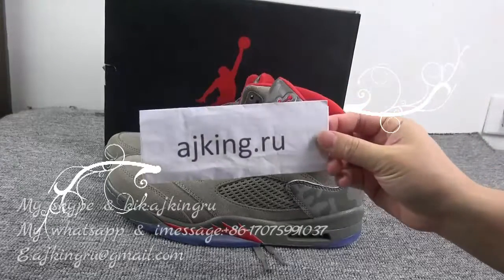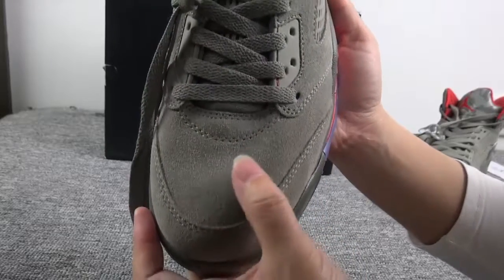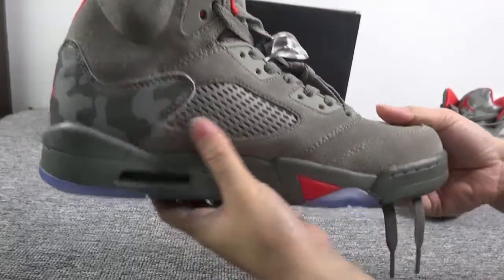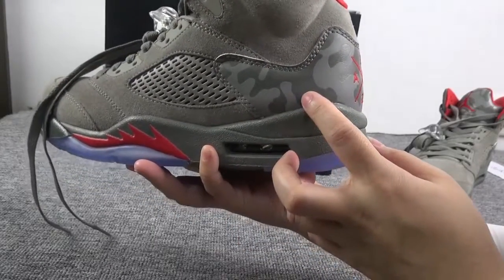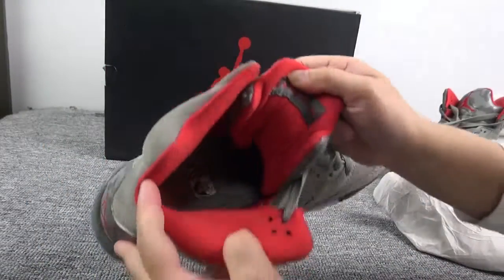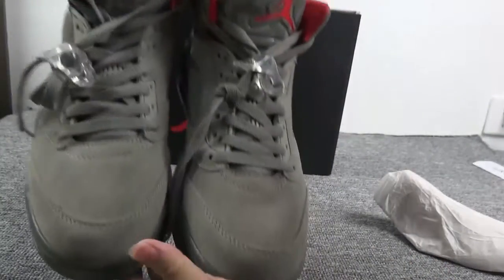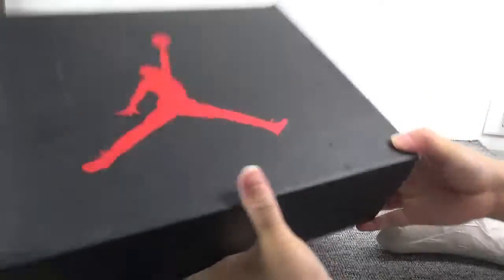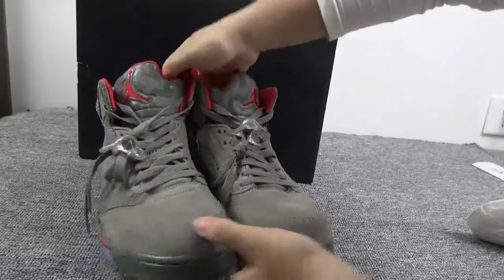Air Jordan 5 Bape X (download our app to get $20 coupon)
Sub my chanal to get $10 coupon
Our app verified by Apple& Android company:Ajking
My skype & kik:ajkingru
Wechat:ajking
Download our app and sub my channel to get $20 coupon(full $100 will be available)
Customers whose order amount is more than anyone else in one month will be offered VIP treatment and enjoy our 30% off discount on our all products from next month.